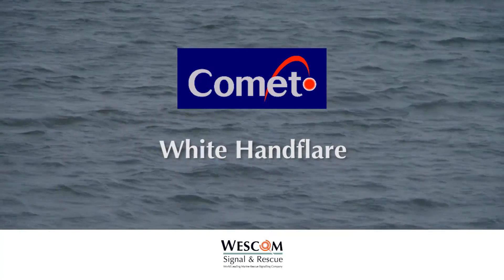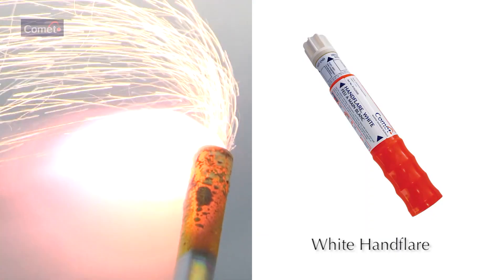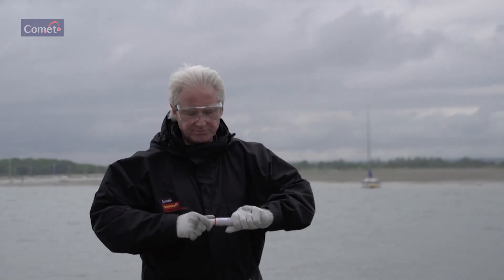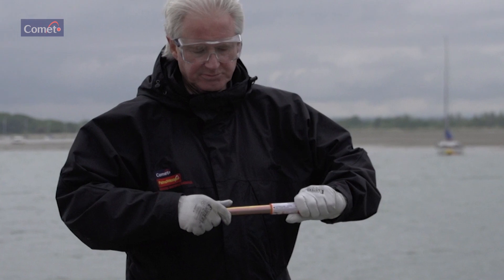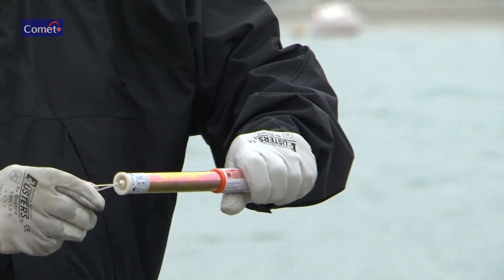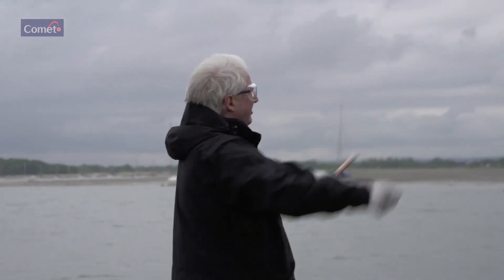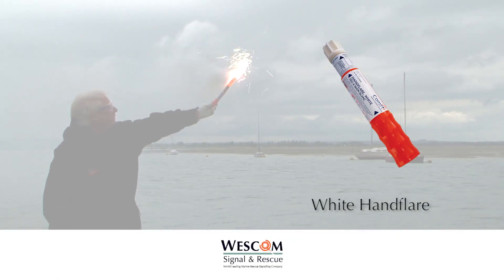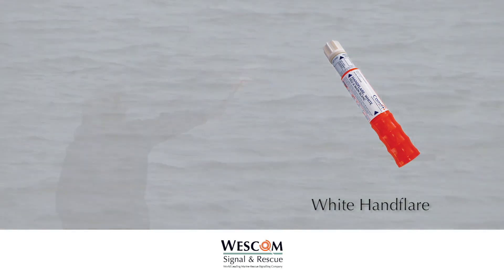Comet White Handflare